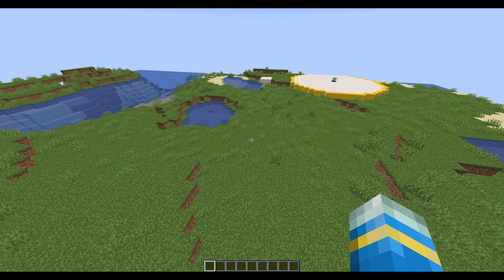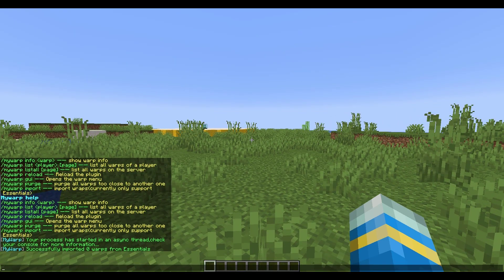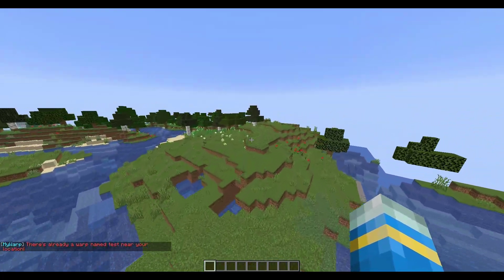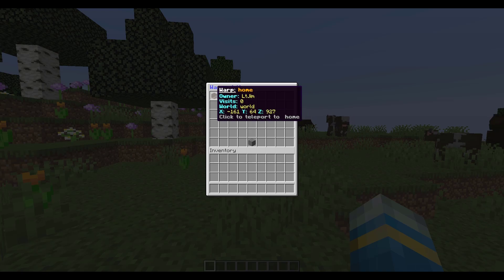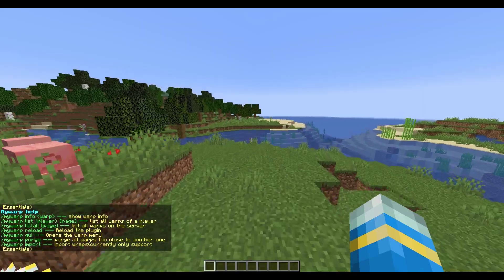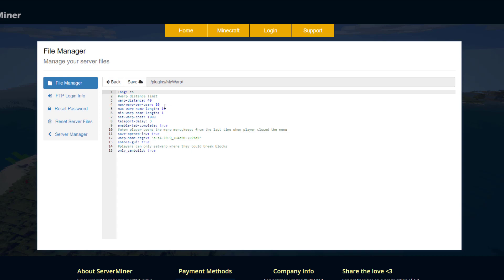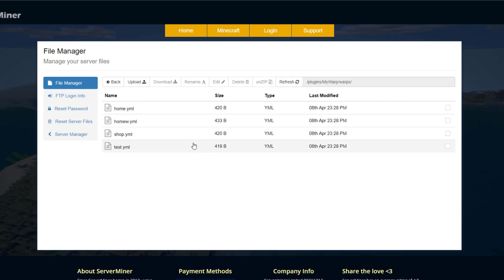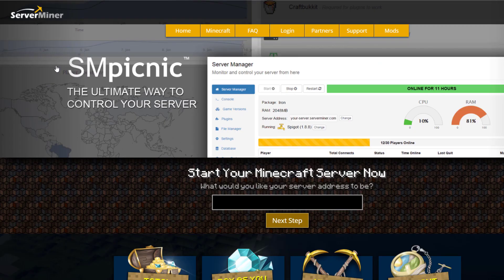Advanced warp solution in Minecraft with My Warp Plugin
This tutorial will show you how to use and setup the My Warp plugin in your Server!

Error with a plugin? The best course of action is to:
1. Make sure you have the latest spigot version and plugin version
2. Check console for any errors
3. Contact the developer on spigot/discord
4. Alternatively try an older plugin version